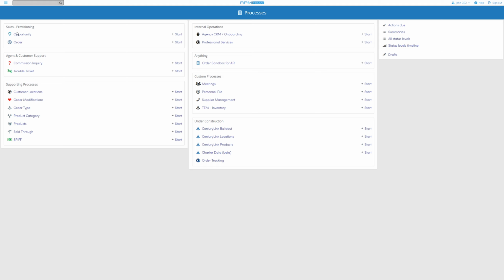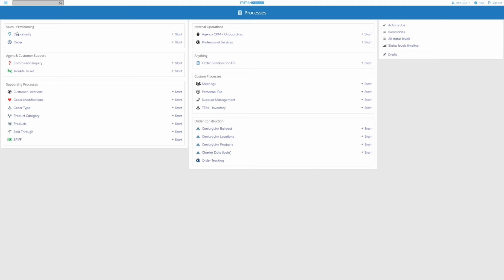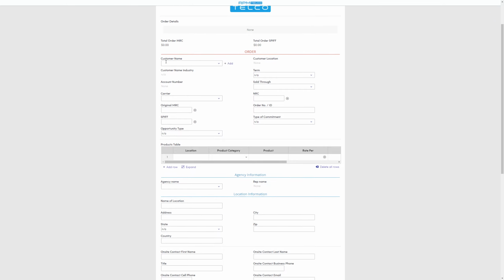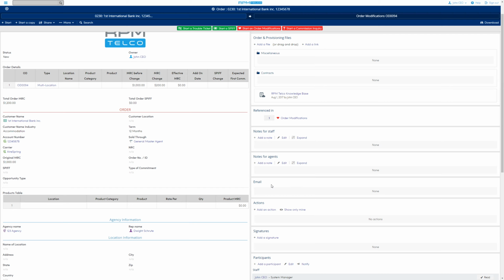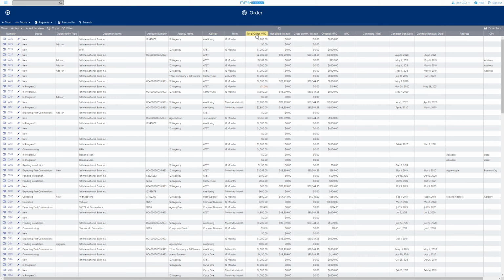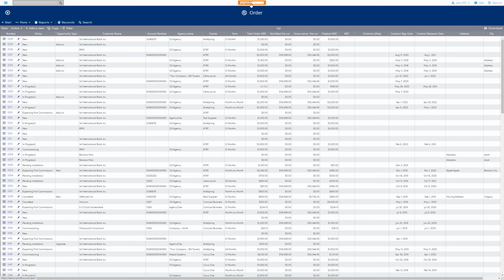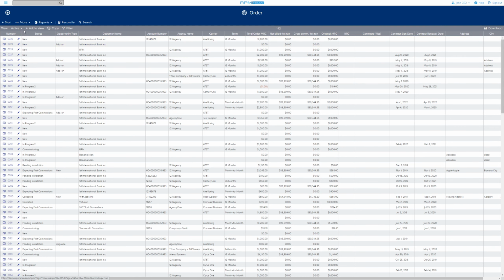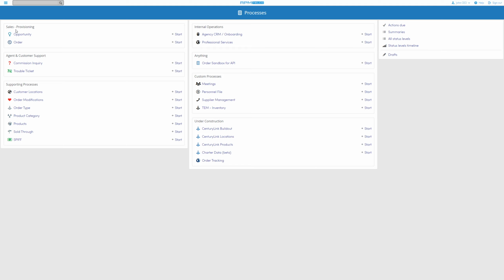Intro To Processes